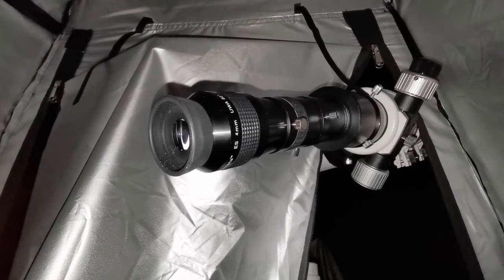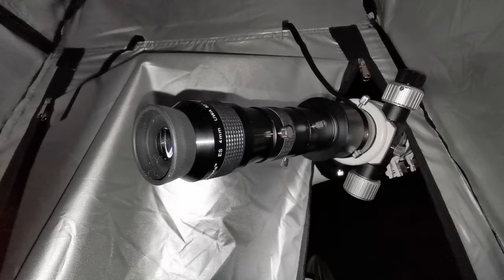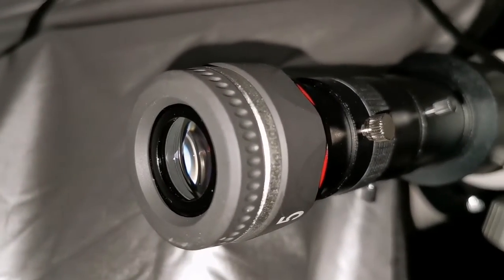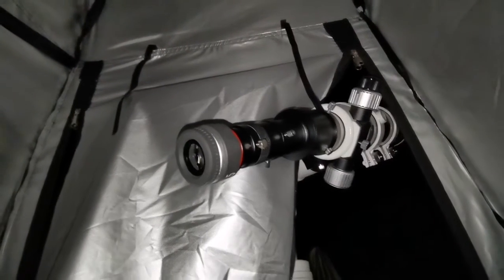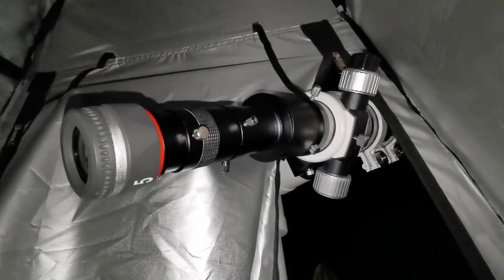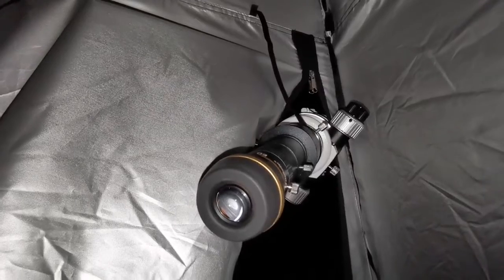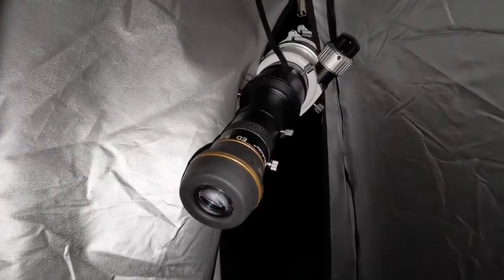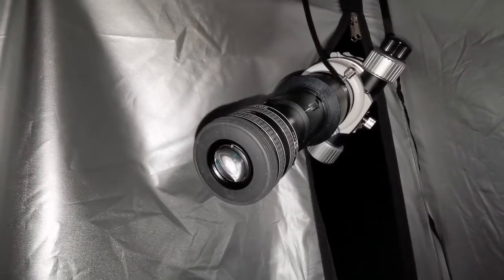Testing Skywatcher Evostar 72ED DS PRO On Planet Jupiter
In making this video I have used these optical instruments:
Skywatcher Evostar 72ED DS-Pro Apochromatic Refracting Telescope.
Skywatcher Nirvana 7mm and 4mm 82 ° eyepieces.
Vixen SLV 5mm 52 °eyepiece.
BST Starguider ED 8mm and 12mm eyepieces.
Several 2 inch and 1.25 inch extension tubes.
Celestron Ultima Series 2X Barlow lens.
Pop up privacy tent for shield against light pollution.
Skywatcher observing chair.